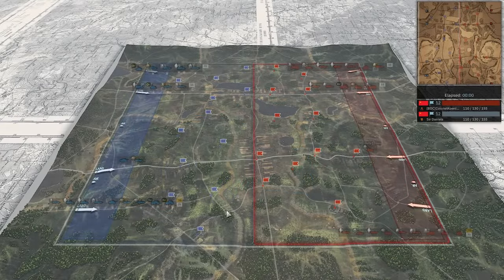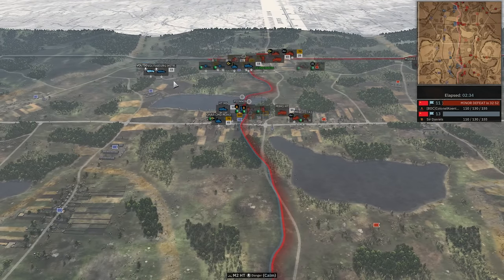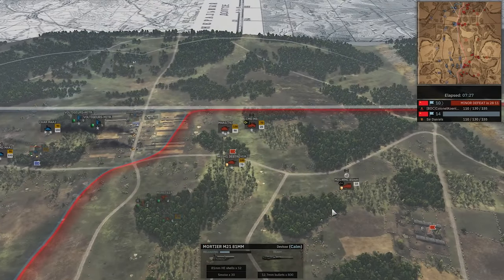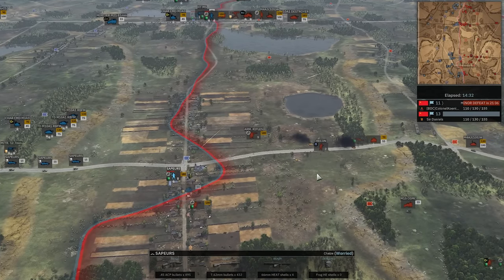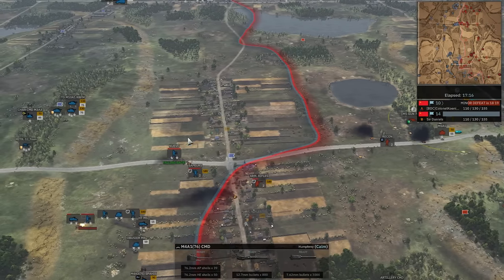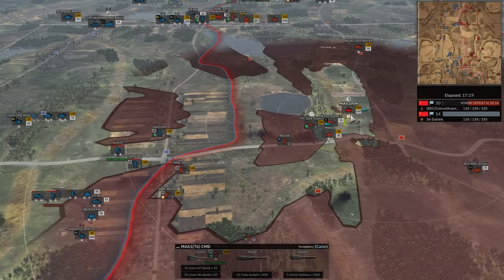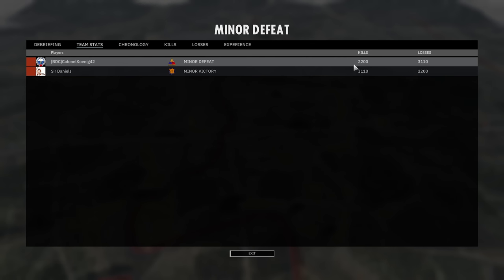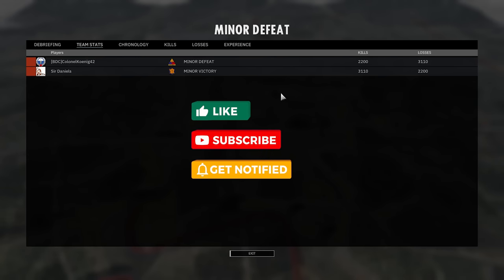Allied ARMOR SHOWDOWN!- Division 2 Final Game 1 on Sianno- Steel Division 2 Leaue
We dive into the finals of division 2 between Sir Daniels vs. Colonel Koenig in Season 10 of the SDL League! They are on Sianno between 2nd Blindee vs. 3rd US Armored!

0:00- Opening discussion
2:30- Battle